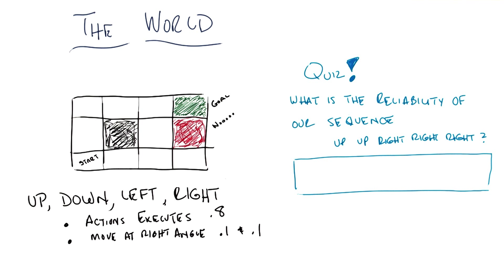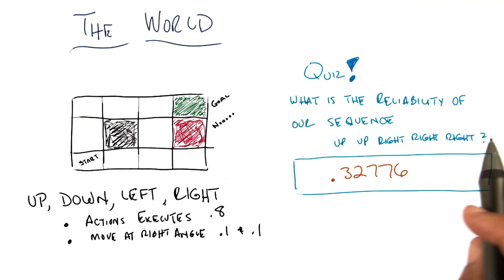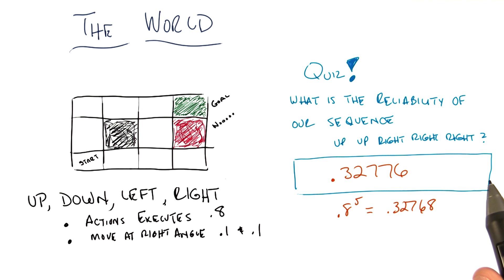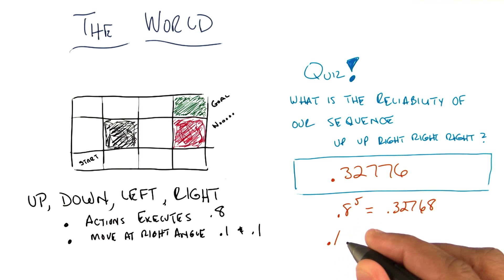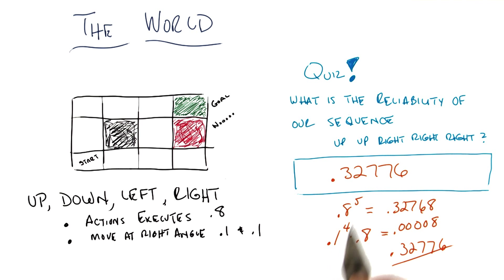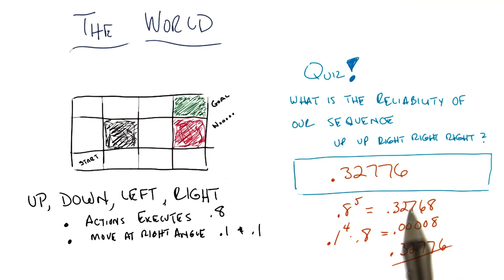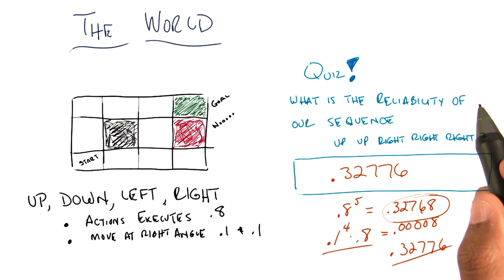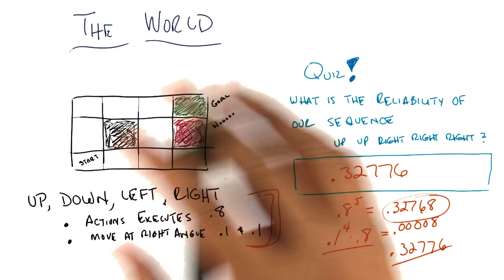The World II Quiz Solution - Georgia Tech - Machine Learning